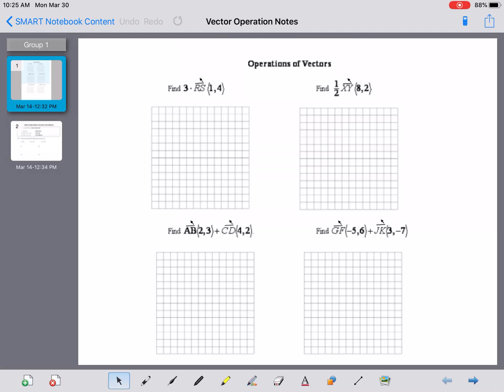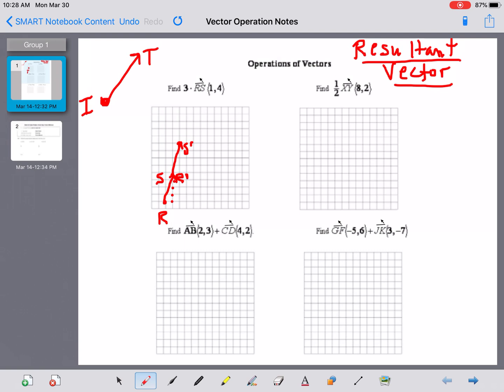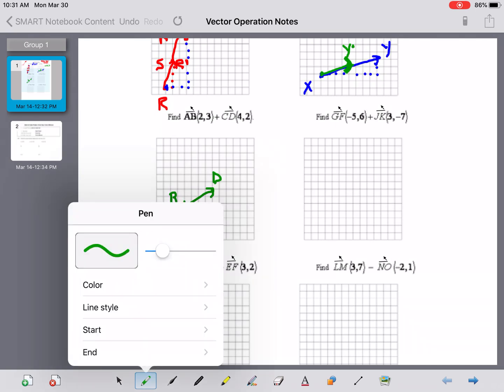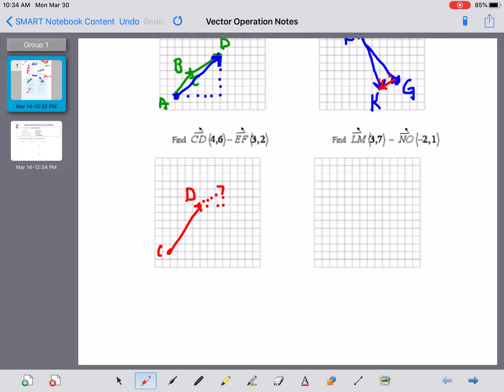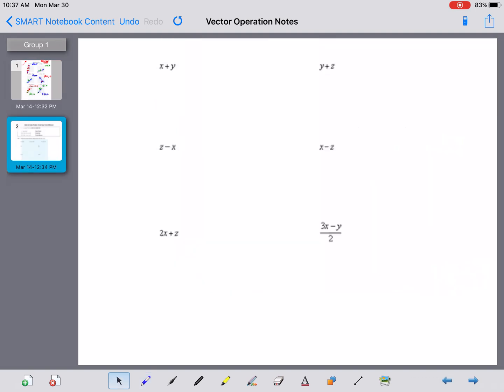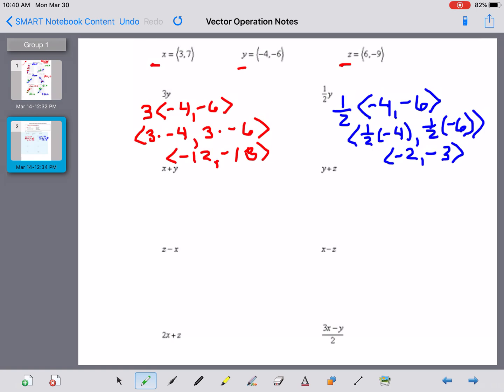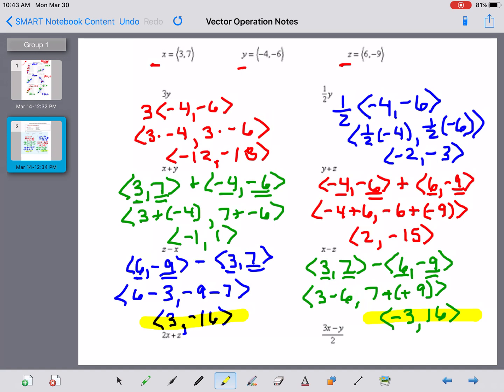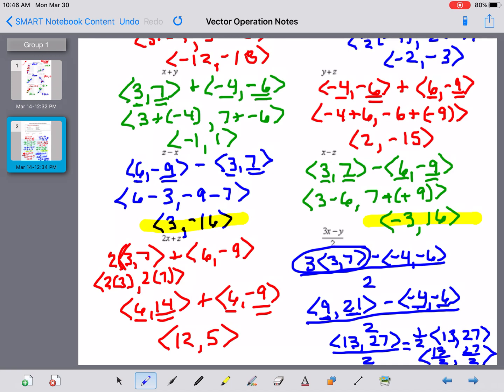Geometry Operation of Vector notes